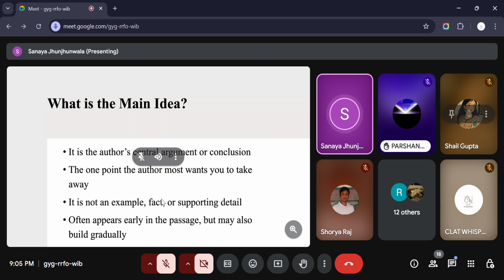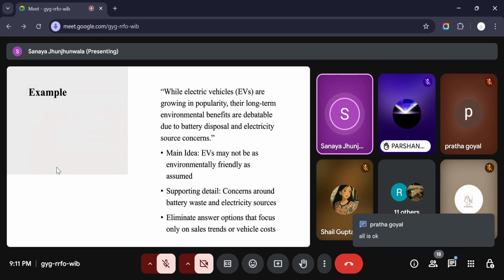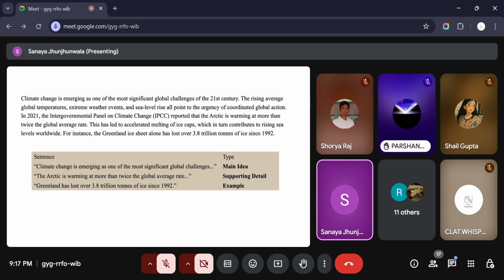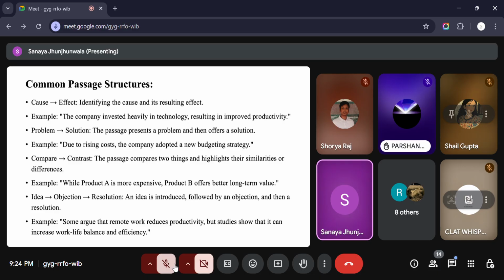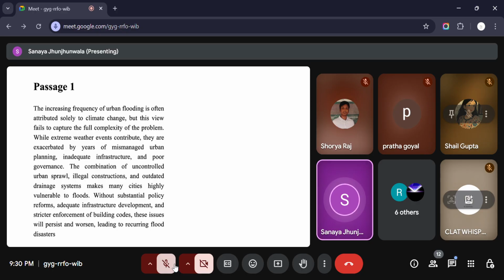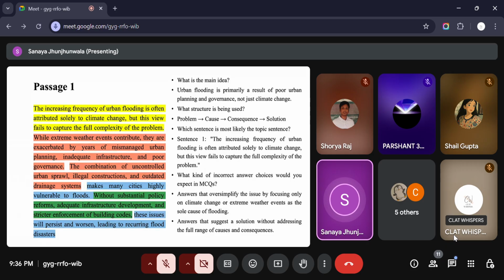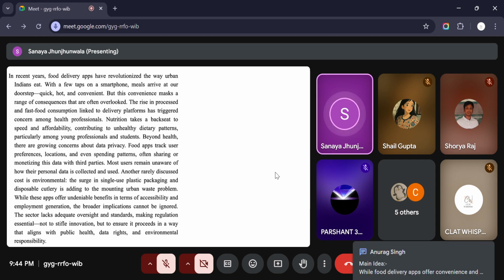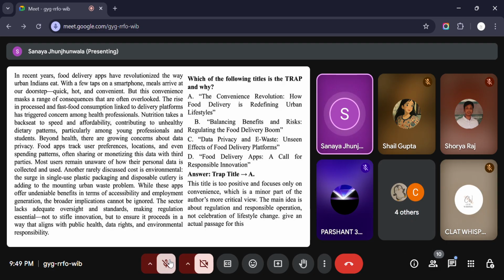How to identify the Main Idea of the Passage?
In this session, we discussed simple techniques to identify the main idea of a passage and practiced with a few sample passages to apply the concepts. It’s a helpful watch for CLAT, AILET, and other exam aspirants looking to improve their reading comprehension skills.